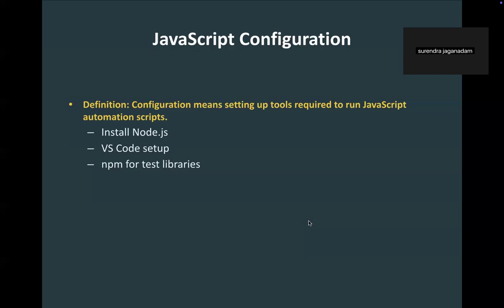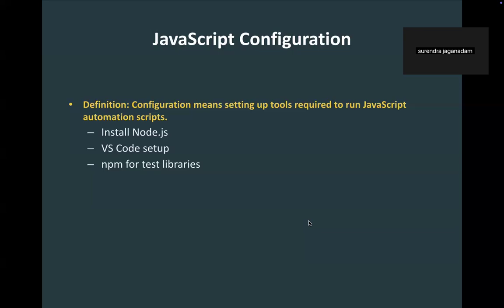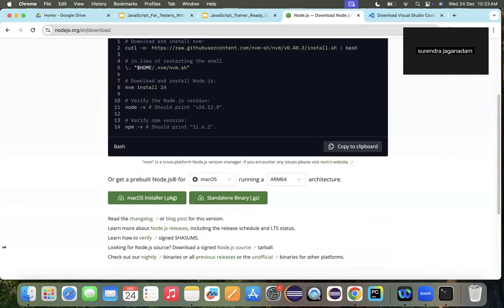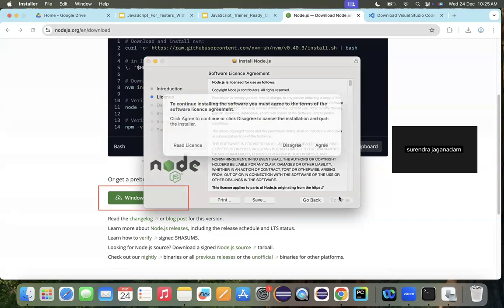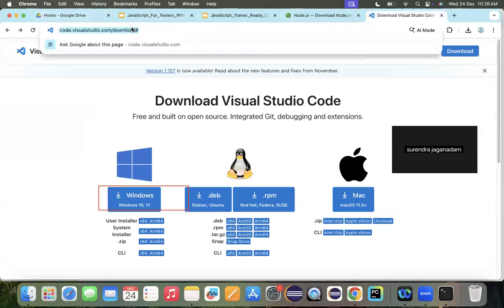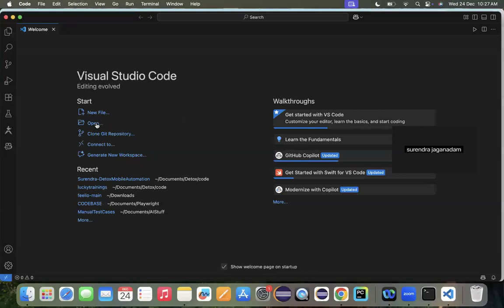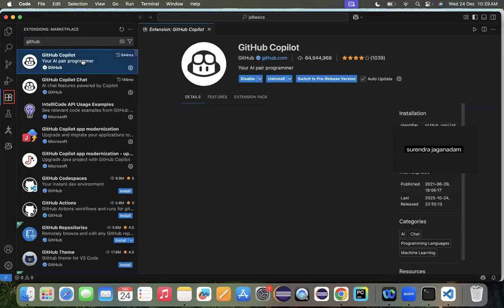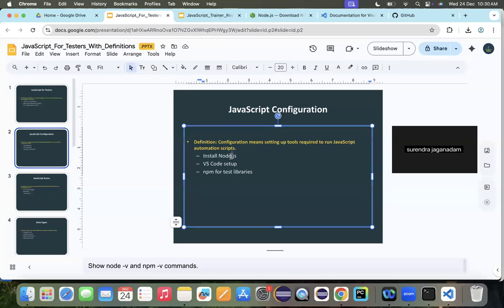JavaScript Configuration on Mac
In this video, we configure JavaScript environment on Mac.

✔ Installing Node.js
✔ Verifying installation
✔ Setting up VS Code
✔ Running first JS file

Proper setup ensures smooth learning and execution.